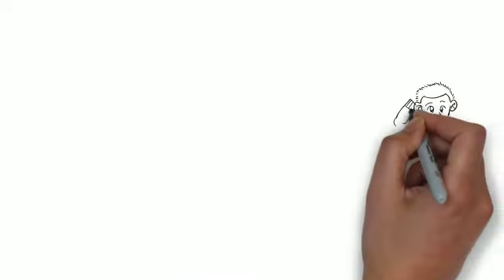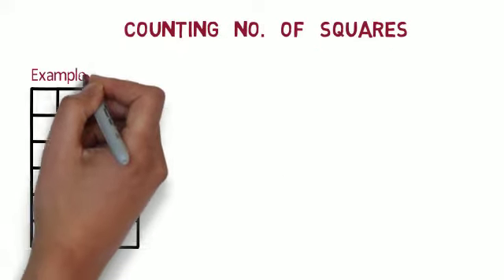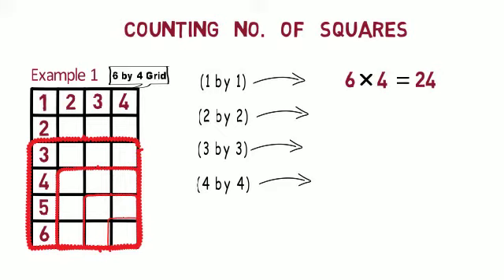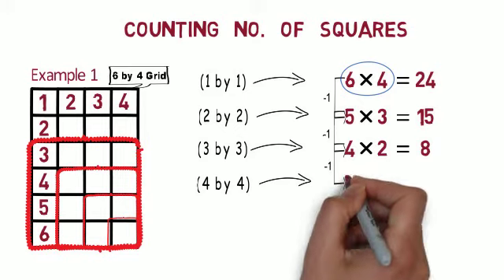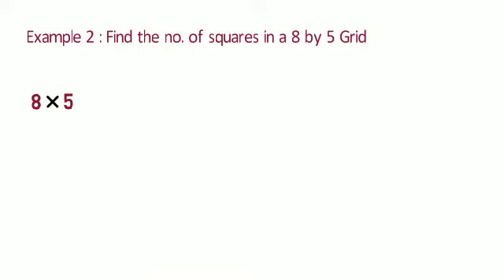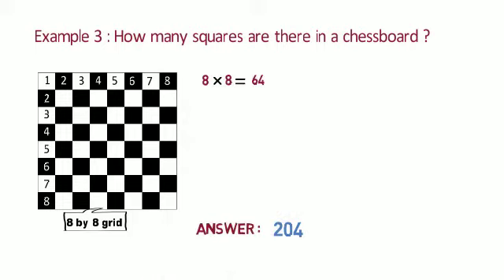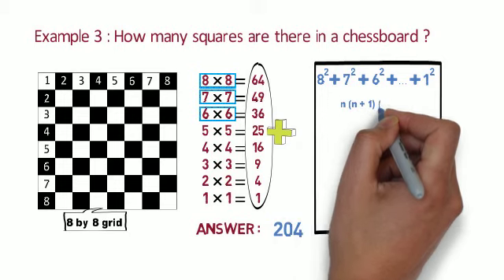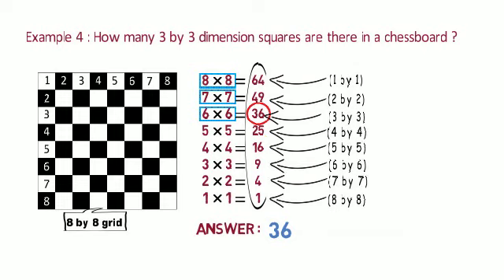Counting No of Squares in 20 Seconds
SHORT TRICK for the Question Asked in Company Recruitment & Other Competitive Exams like SSC, Bank PO, IBPS ...

by Atul Bhargava (MBA - IIM Calcutta, Author - CAMPUS 500 for Company Recruitment / Placement Exams)